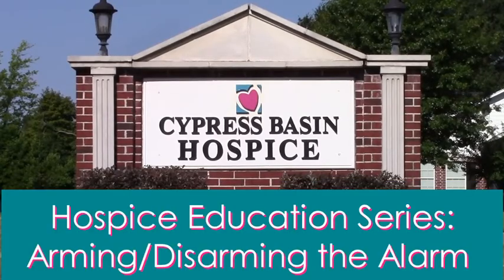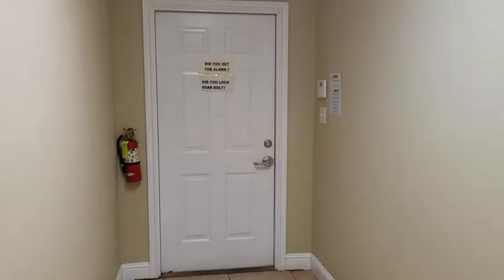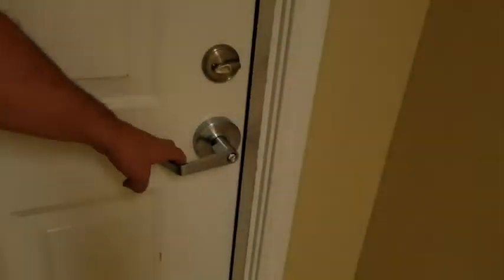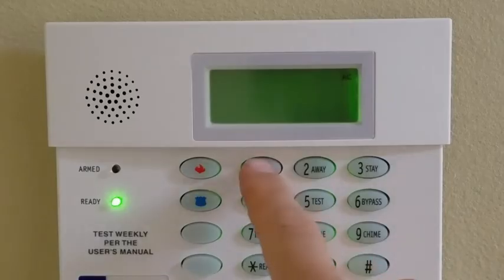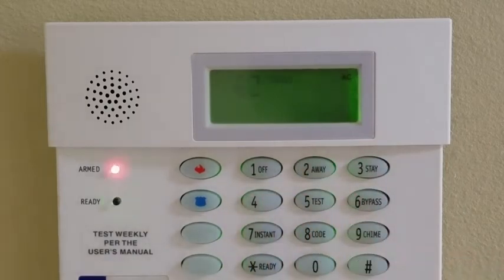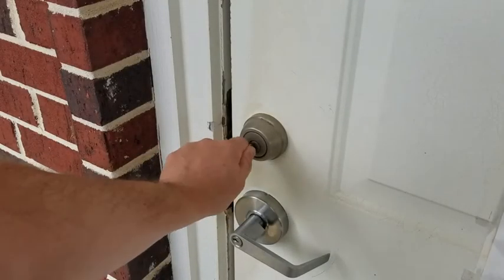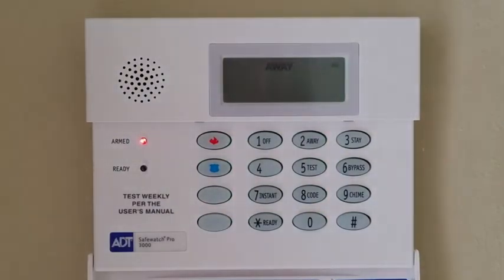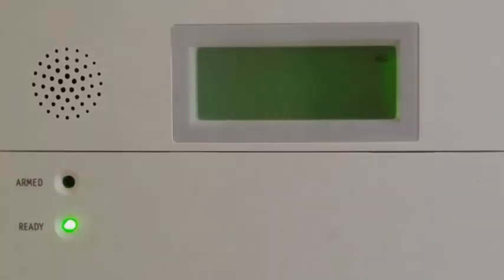CBH Arming and Disarming the Alarm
How To instructional video for Cypress Basin Hospice Orientation showing how to ARM and DISARM the alarm system.